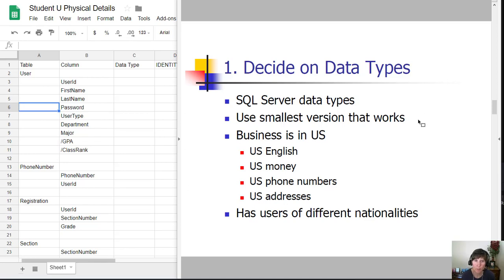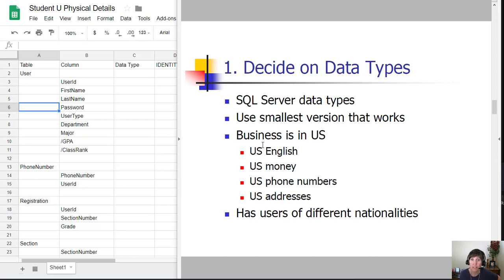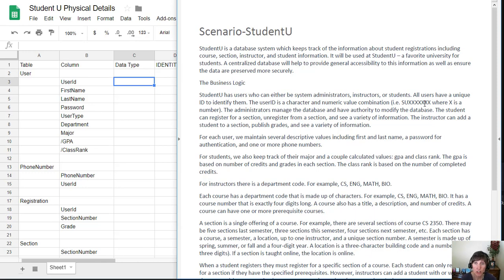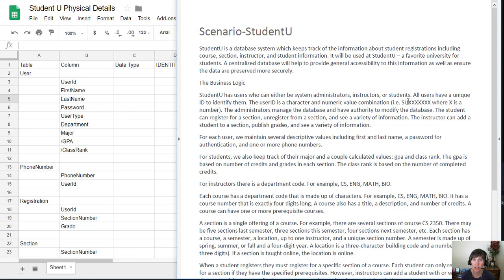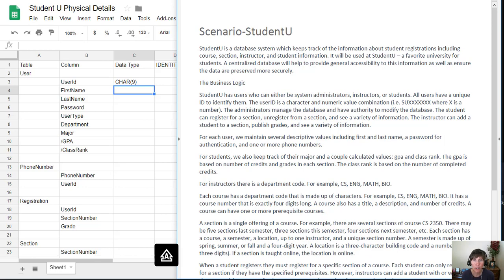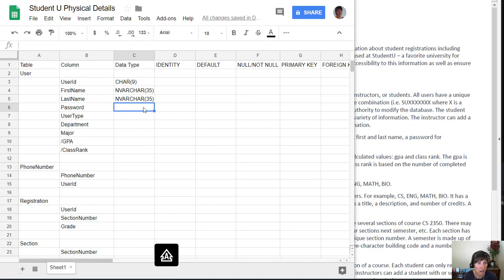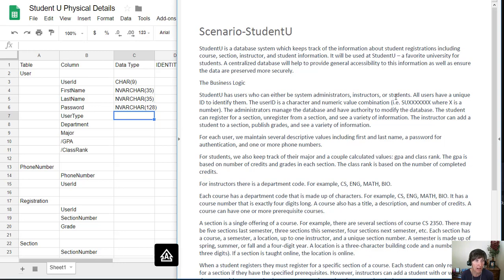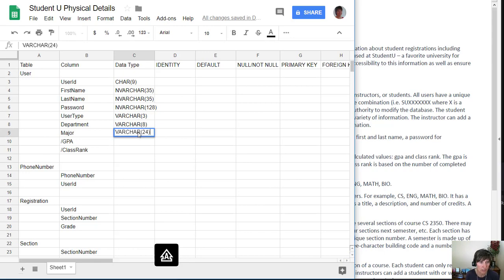Physical Database Design Learning Activity, Part 2a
This video goes through the process of choosing the SQL data types for each column. This is part 1 of 2.